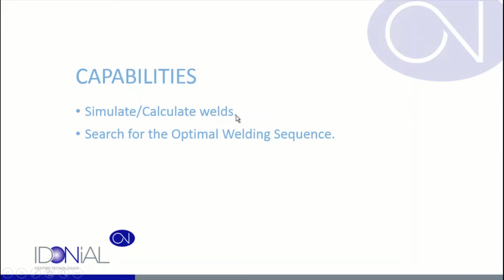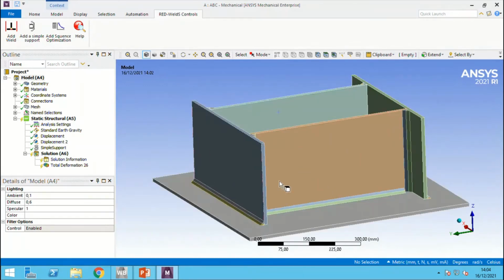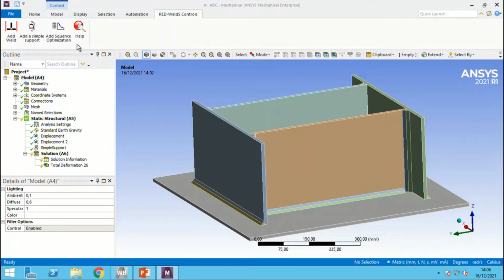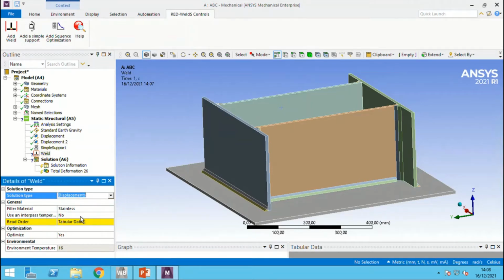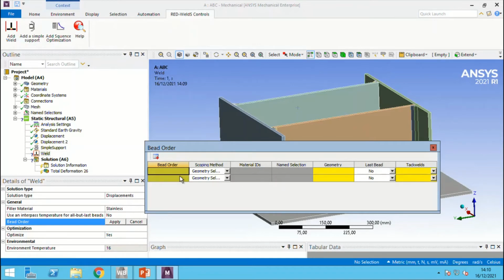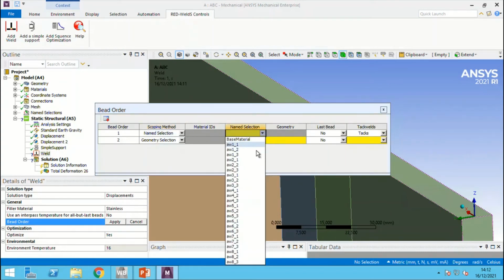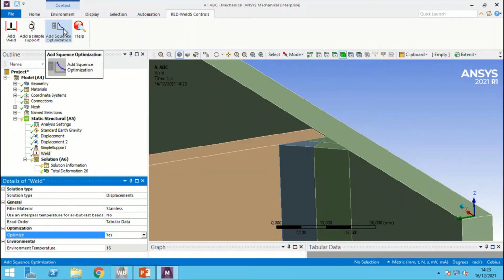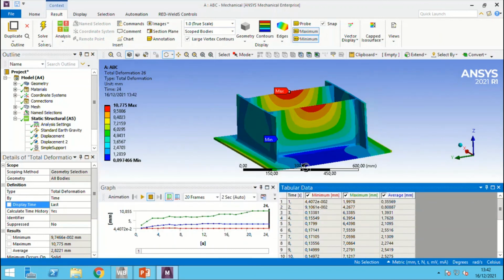Análisis de distorsiones de una soldadura (Parte 1) Distortion analysis of a welding (Part 1)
ACT para ANSYS® para determinar las distorsiones debidas al proceso de soldeo.
ANSYS® ACT for determining distortions due to the welding process.